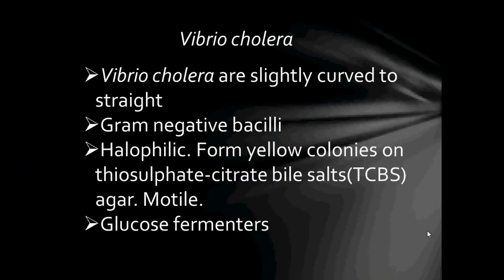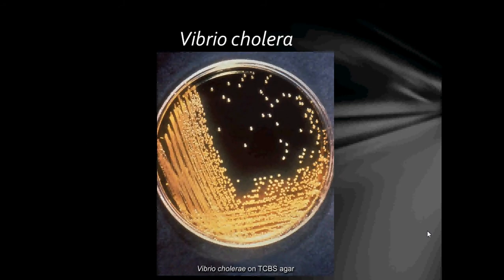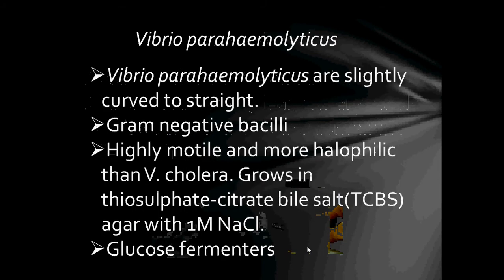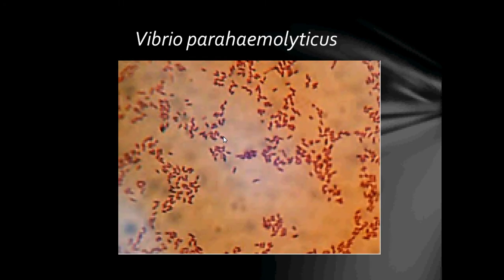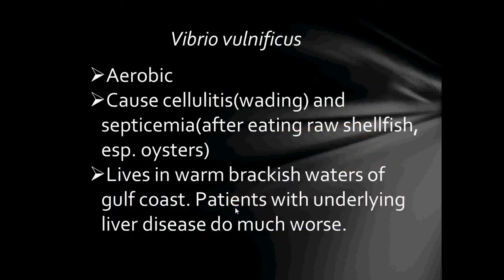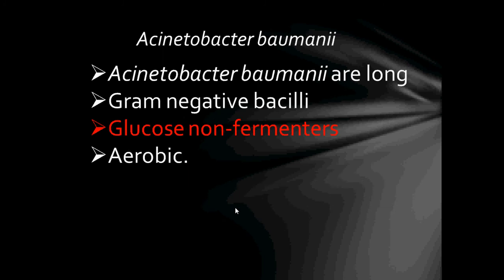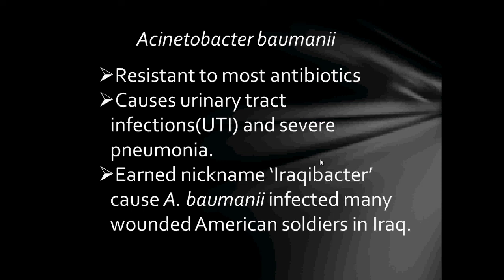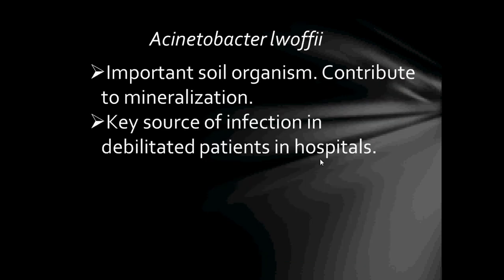Bacteriology- Gram Negative Bacilli (Part 2)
In this video we are going to look at Vibrio cholera, Vibrio parahaemolyticus, Vibrio vulnificus, Acinetobacter baumanii and Acinetobacter lwoffii.